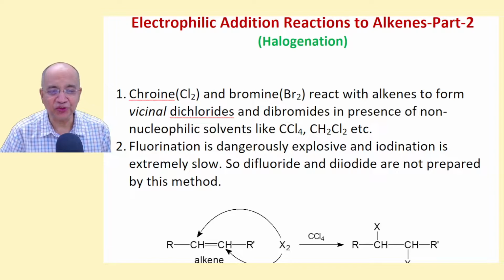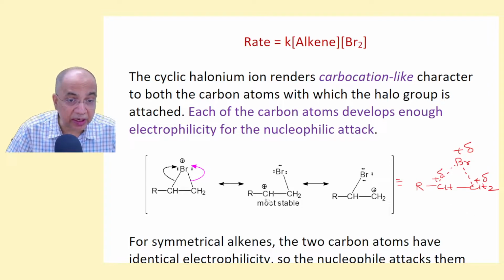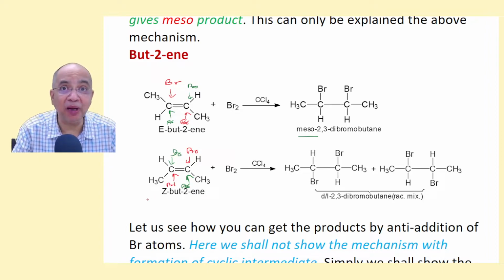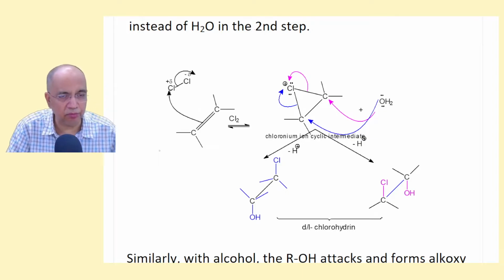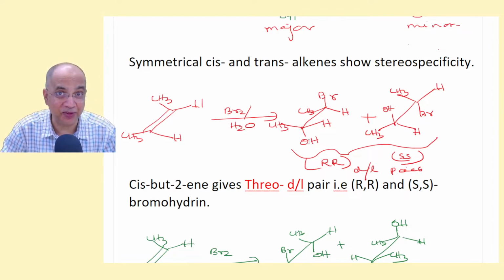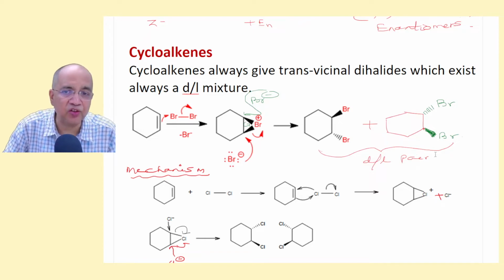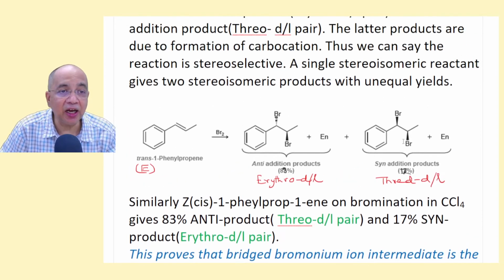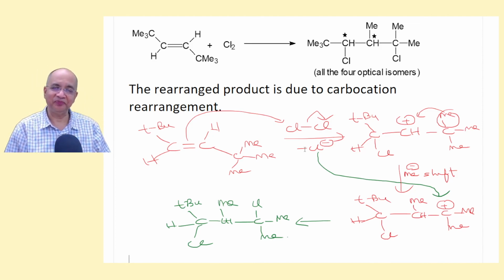Organic Reaction Mechanism(ORM)-III (Electrophilic Addition to Alkenes-Part 2: Halogenation)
ANTI- Stereospecific halogenation to alkenes via bridged halonium ion intermediate;
 Regiospecific and Stereospecific halohydrin formation with halogen in presence of water.
Stereoselectivity in halogenation for phenyl substituted alkenes with both ANTI and SYN addition product.

The link to the PDF file of the contents used in this lecture is given below.

Next video topic : SYN-Hydroxylation and Hydrogenation of alkenes